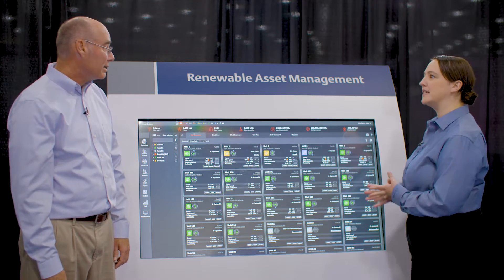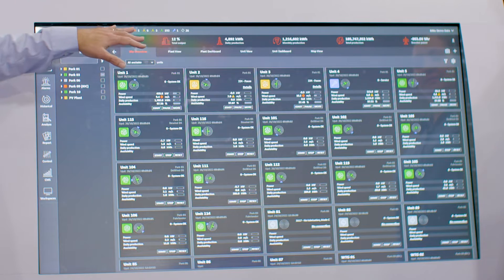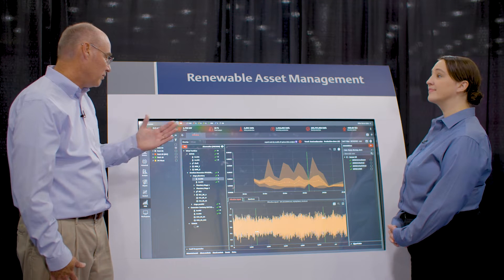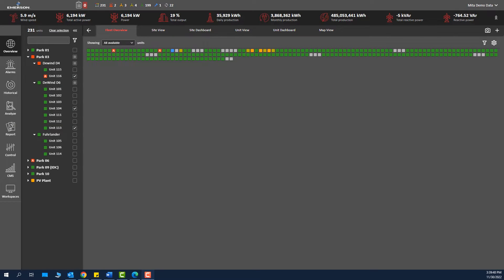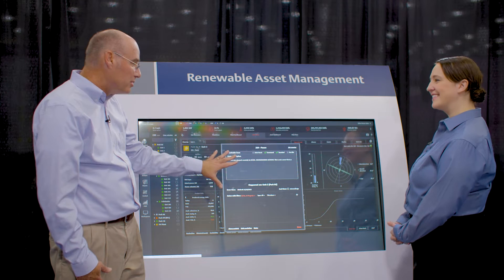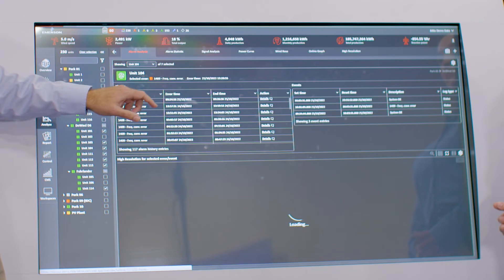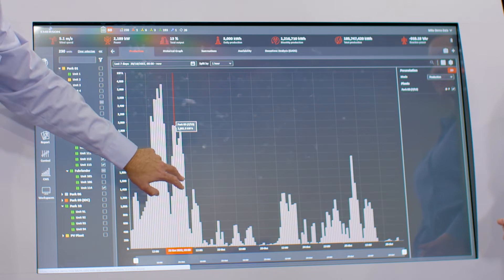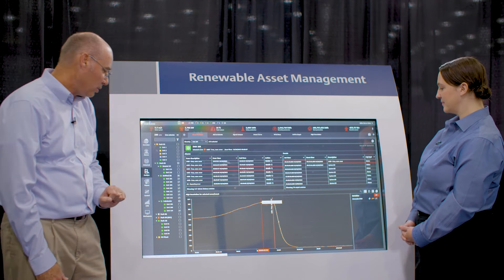Ovation Green Renewable Asset Management and SCADA Software Technology Demonstration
Learn how Emerson's built-for-purpose Ovation Green asset management and SCADA software is out-of-the-box ready to provide a unified view of your renewable assets from a single pane of glass helping to increase production and deliver low-cost clean energy.